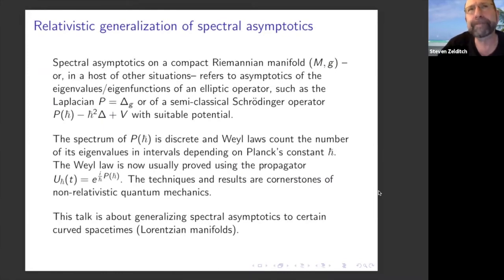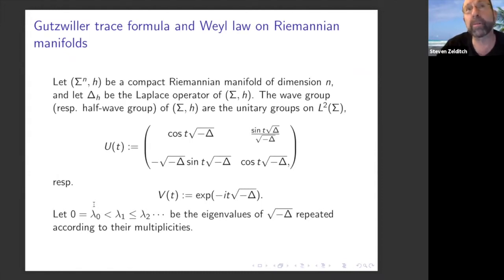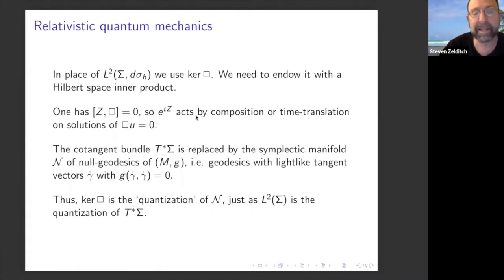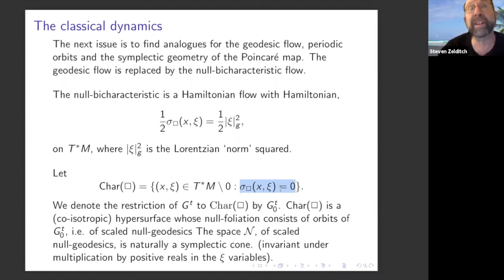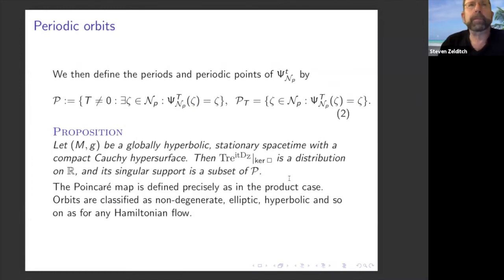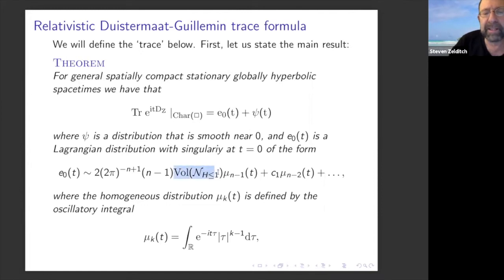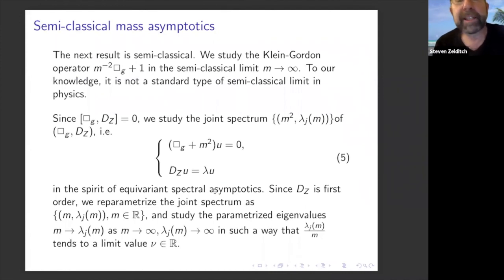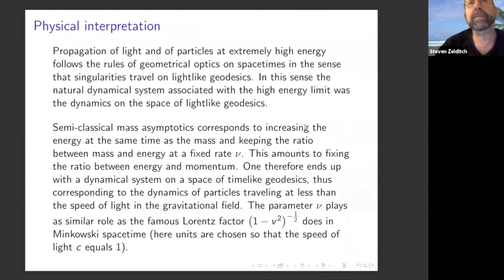Videoconference: Spectral asymptotics for stationary spacetimes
Spectral asymptotics for stationary spacetimes
Steve Zelditch  (Northwestern University)

May 7 2020 / 7 mai 2020 (Séminaire analysis seminar)
Organizers / Organisateurs:
Dmitry Jakobson
 Iosif Polterovich
Galia Dafni

Abstract:
We explain how to formulate and prove analogues of the standard theorems on spectral asymptotics on compact Riemannian manifolds -- Weyl's law and the Gutzwiller trace formula-- for stationary spacetimes. As a by-product we prove a semi-classical Weyl law for the Klein-Gordon equation where the mass is the inverse Planck constant.